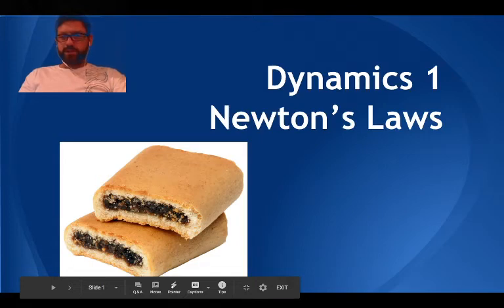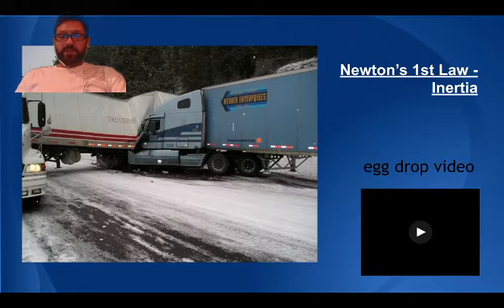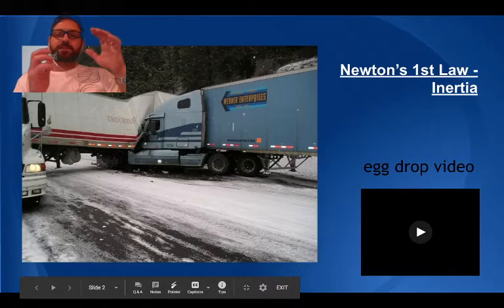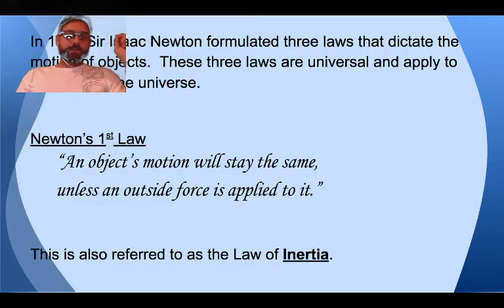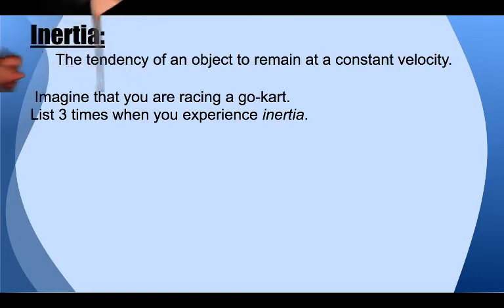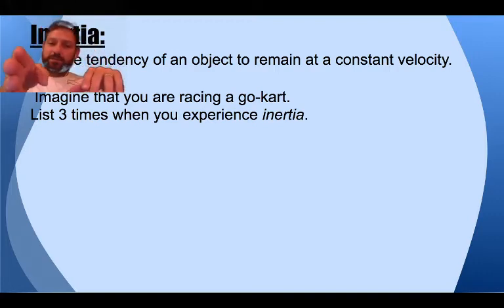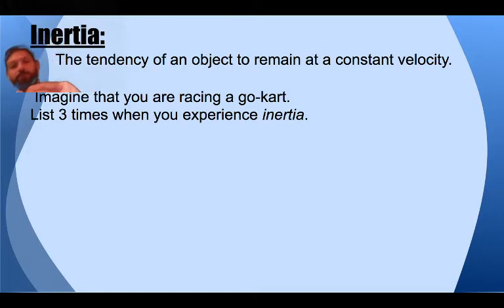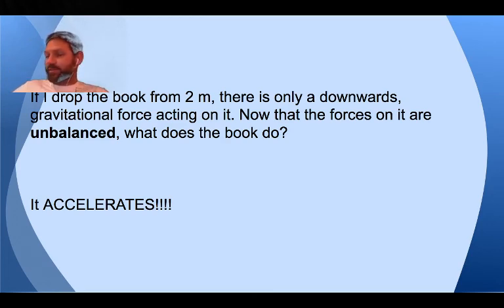NL1 Inertia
A video for physics 11 students explaining Isaac Newton's first law, Inertia.